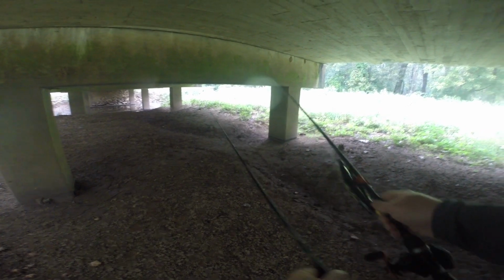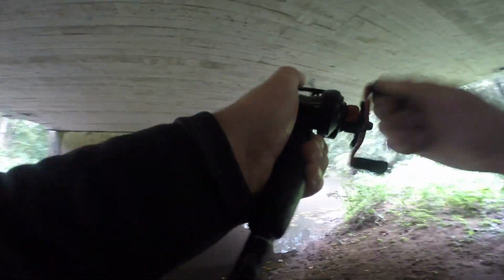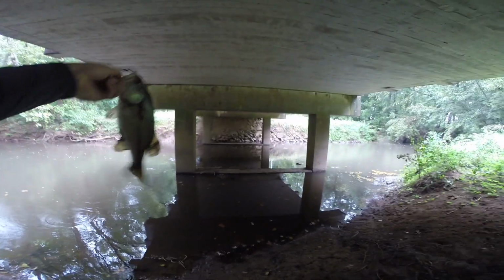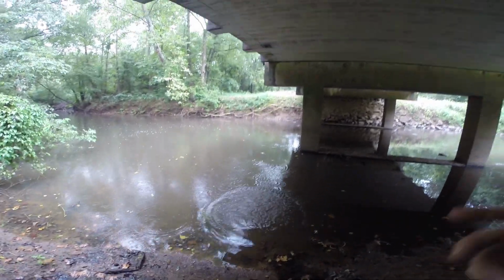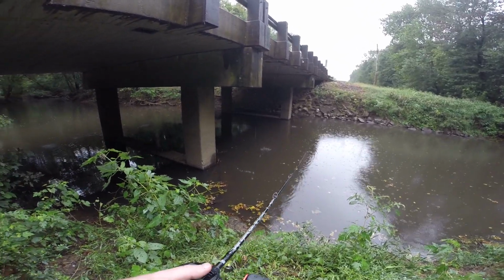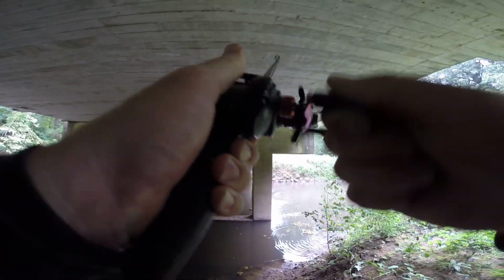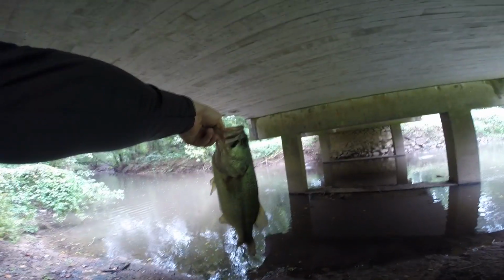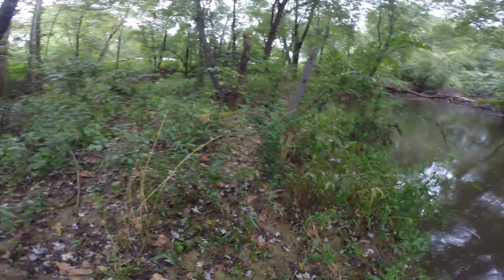Frog Eating Frenzy (New HONEY HOLE)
EPIC DAY of frog fishing for bass.  So many fish caught in an hour.  CRAZY ACTION!